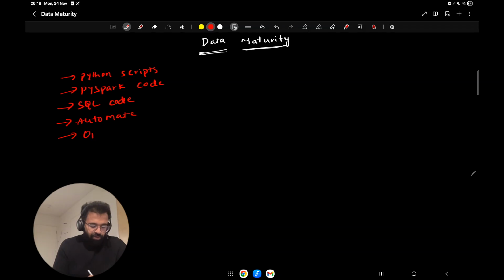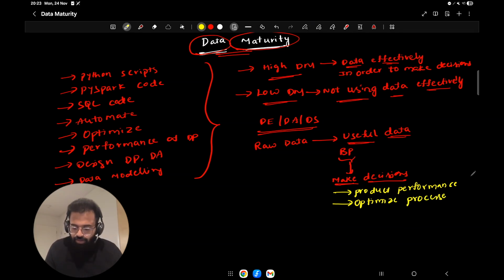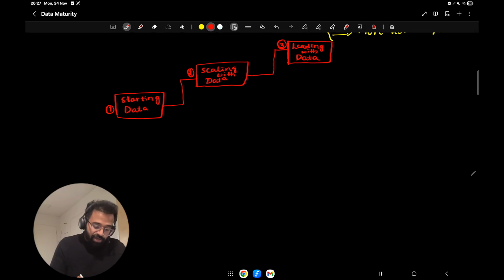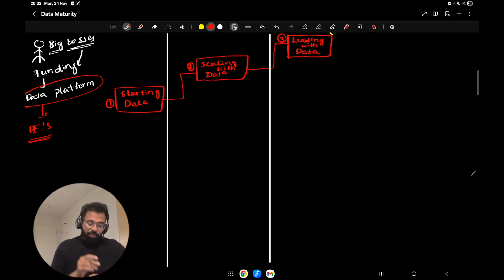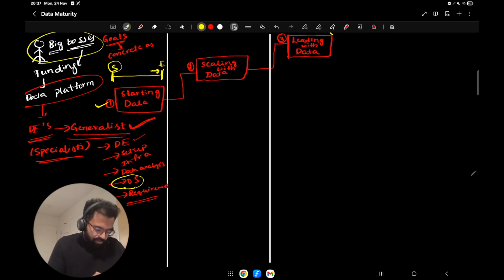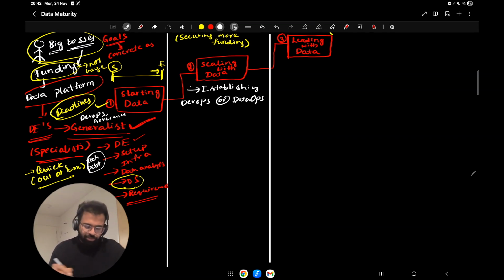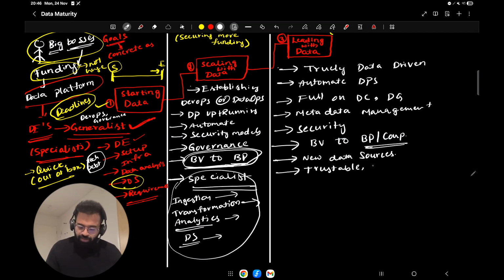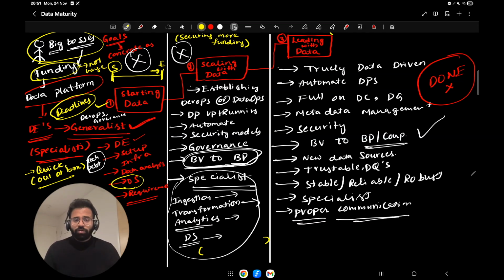Why Data Engineering Jobs Look So Different at Every Company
Most people think data engineering is just writing Python scripts, running SQL queries, working with Spark, and building ETL pipelines. But if you’ve already explored the field or looked at multiple job descriptions, you’ve probably noticed something confusing: every data engineering role looks different. Some roles feel like DevOps. Some feel like backend engineering. Some feel like analytics engineering. Some feel like platform design or ML infrastructure. So what’s actually going on?

In this video, we break down what data engineers do in the real world — not theory, not hype, not generic checklists — but the responsibilities and expectations that exist in different types of organizations. The key idea we explore is data maturity, because a data engineering job inside a startup looks completely different from a data engineering role inside a scalable mid-sized company or a mature enterprise with a full data platform.

You’ll learn why job responsibilities shift based on maturity, team structure, business use cases, platform choices, and how much a company relies on data for decision-making, automation, and AI.

We go deep into the three stages of data maturity:

• Stage 1 — Starting with Data (generalist, building foundations)
• Stage 2 — Scaling with Data (automation, pipelines, quality, DevOps mindset)
• Stage 3 — Leading with Data (platform thinking, governance, ML pipelines, strategic infrastructure)

In each stage, we discuss how the data engineer’s role evolves — from someone who builds whatever is needed in the early chaotic stage… to specialization and operational stability… all the way to becoming a strategic contributor who shapes how data is used across the entire organization.

By the end of this video, you’ll understand:

• Why some data engineering jobs focus heavily on ingestion, pipelines, and batch processing
• Why others emphasize DevOps, CI/CD, orchestration, distributed systems, and automation
• Why in mature organizations, the role touches data modeling, data governance, observability, metadata, data contracts, quality, and ML-ready pipelines
• Why responsibilities vary across industries, teams, and ecosystem maturity
• Why understanding context is more important than memorizing tools

This clarity will help you:

• Build the right learning path instead of chasing random tools
• Prepare for interviews intelligently with the right expectations
• Decide whether a role fits your goals, interests, and long-term direction
• Position yourself for faster career growth in the field
• Understand why the title “Data Engineer” covers such a wide spectrum of responsibilities

• Aspiring data engineers trying to understand the field
• Data analysts moving toward engineering
• Software engineers exploring data platform roles
• Students building a roadmap for a career in data
• Anyone confused about contradictory job descriptions or tool overload

If you want more videos that explain real-world data engineering, career growth, system architecture, ingestion patterns, the modern data stack, cloud data platforms, and how to think like a senior engineer, subscribe and turn on notifications.

Which stage do you think your company is currently in — Starting, Scaling, or Leading?